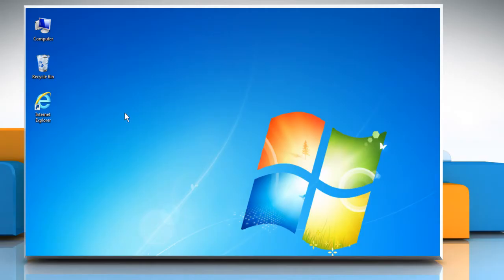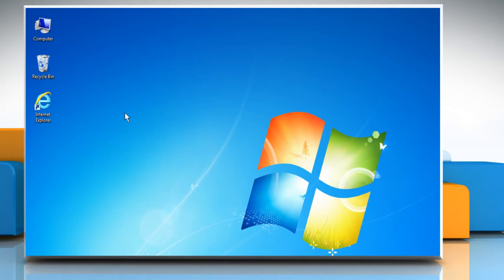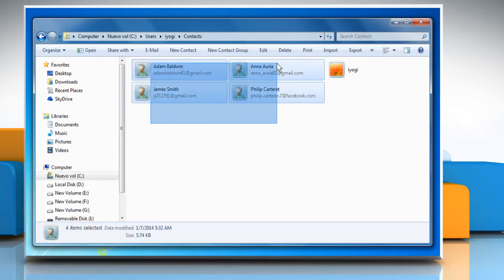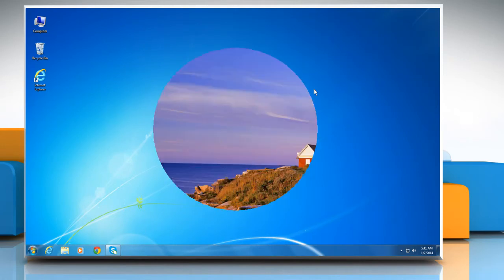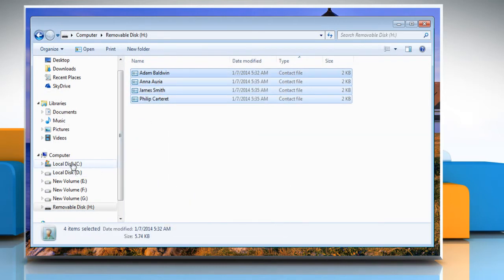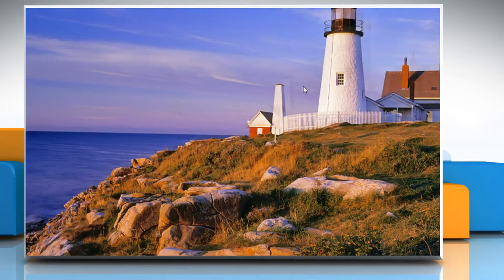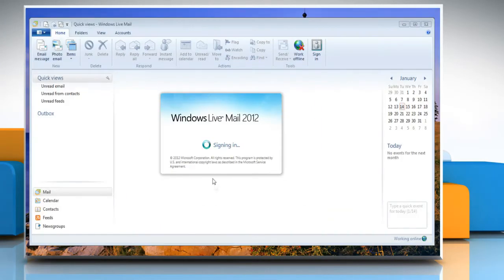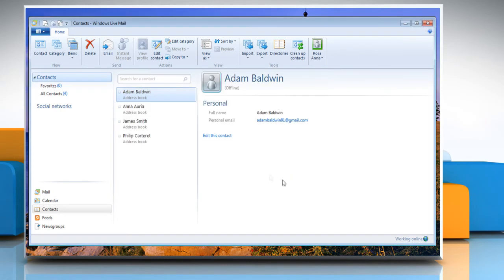How to Import Contact List in Windows® Live Mail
Are you looking for steps to import your Windows® Live Mail contacts from another PC to your new Windows® 7 PC? This video will show you simple steps to import Windows® Live Mail contact list on a Windows® 7 PC from another PC.